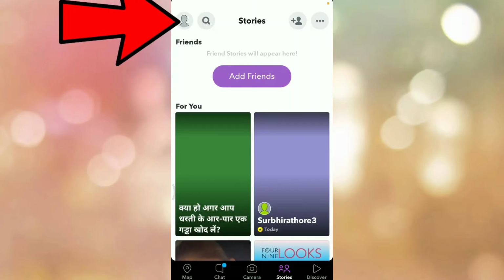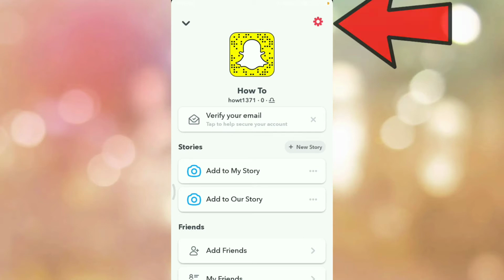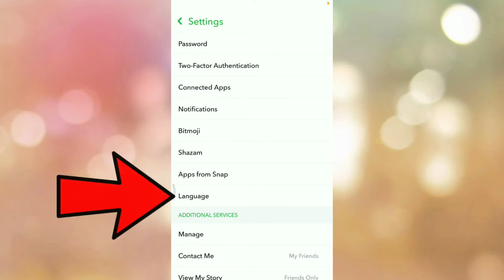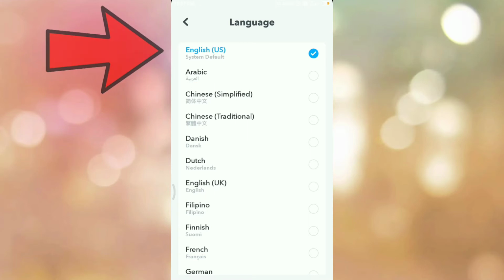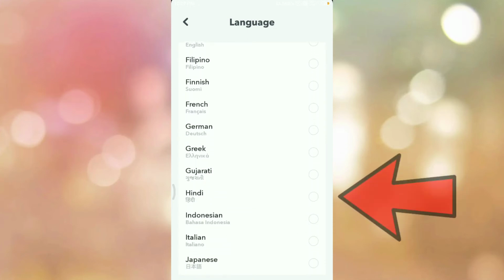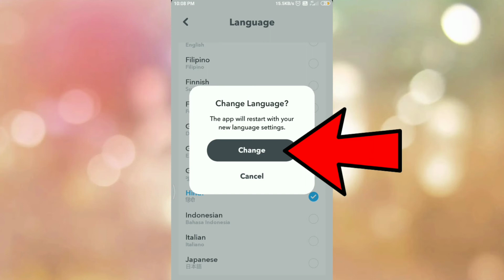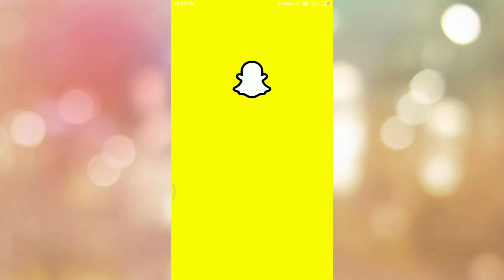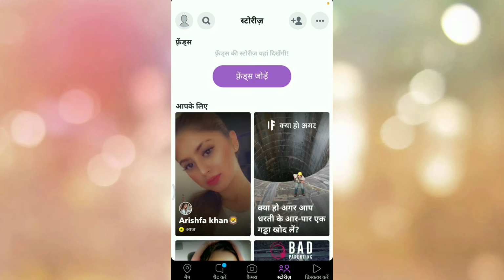How to change language on Snapchat app ?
How to change language on Snapchat app, Snapchat change language, change language in Snapchat app,change snapchat language